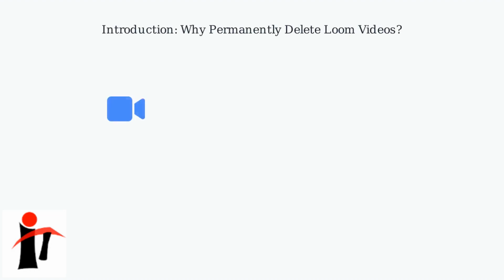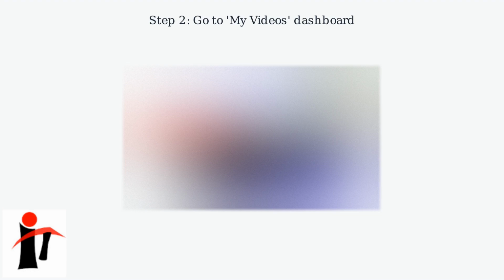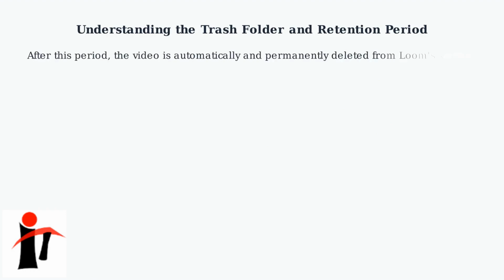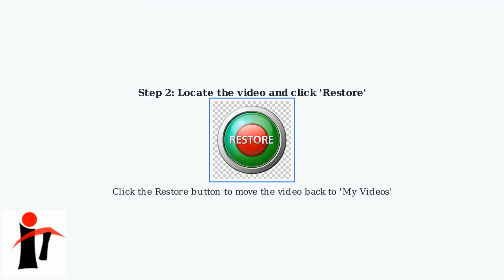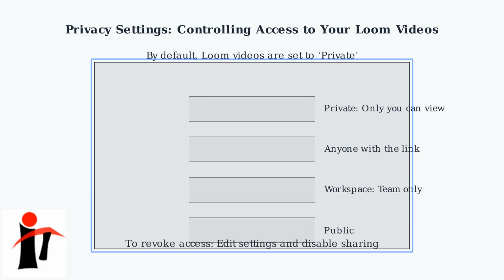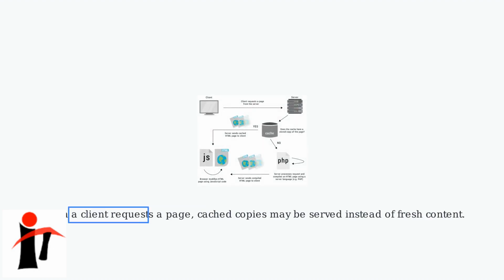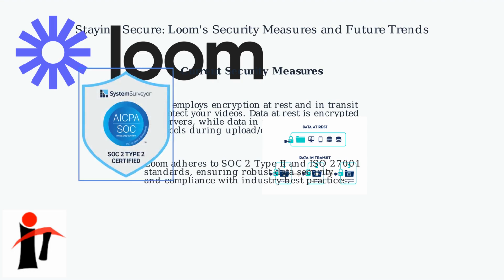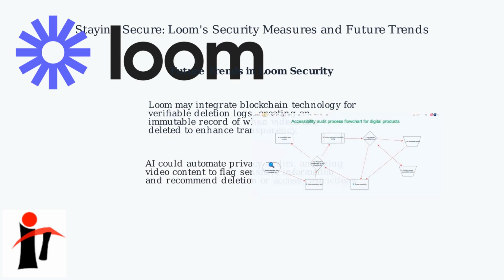How to permanently delete a Loom video – Remove/restore settings & privacy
🗑️ Learn how to permanently delete a Loom video and manage your privacy settings effectively.

📋 Step-by-step guide to remove videos and adjust restore options to ensure they’re fully deleted.

🔒 Tips to protect sensitive content and maintain control over your Loom account.

💡 Master Loom video management to keep your workspace organized and secure at all times.